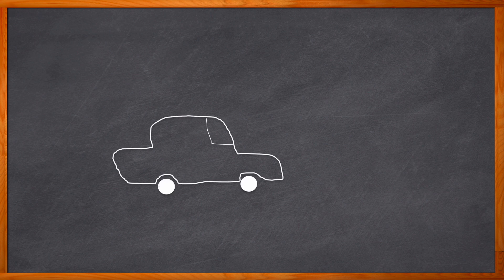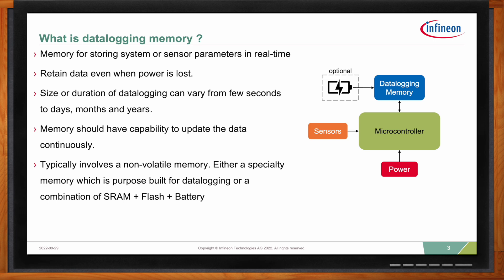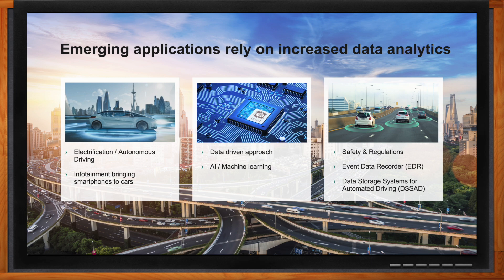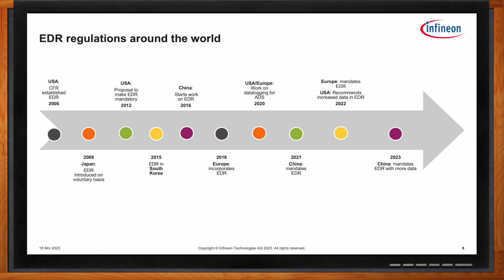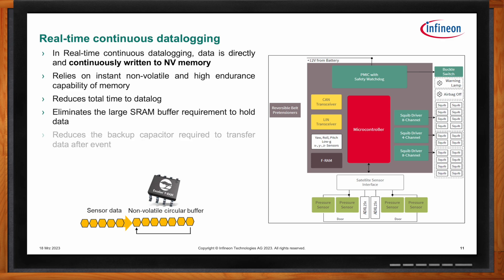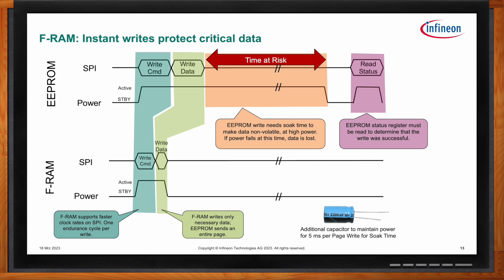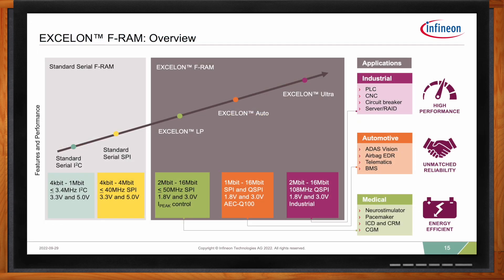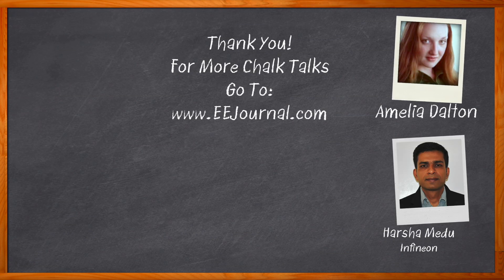Datalogging in Automotive -- Infineon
January 2, 2024 -- In this episode of Chalk Talk, Amelia Dalton and Harsha Medu from Infineon examine the value of data logging in automotive applications. They also explore the benefits of event data recorders and how these technologies will shape the future of automotive travel.